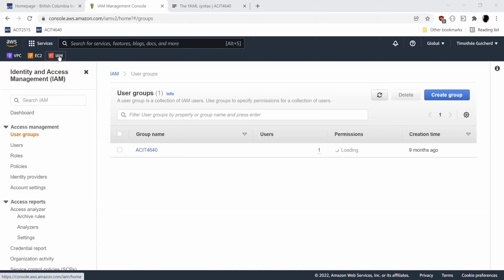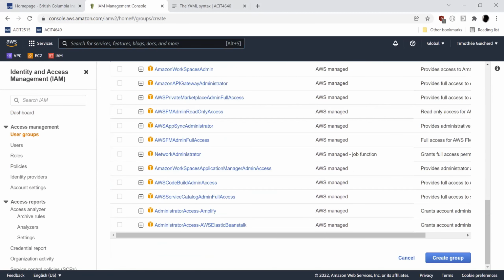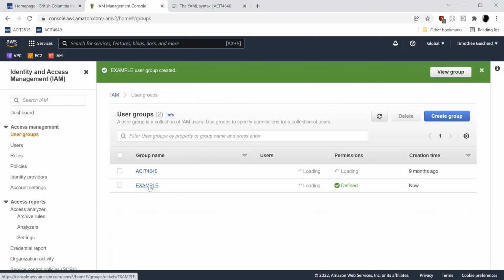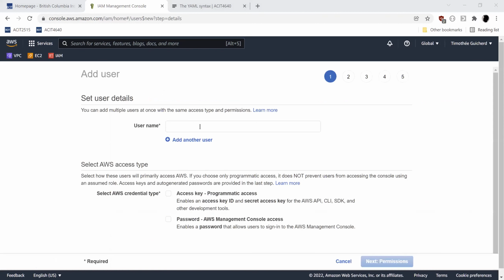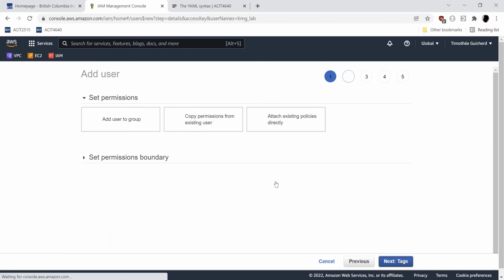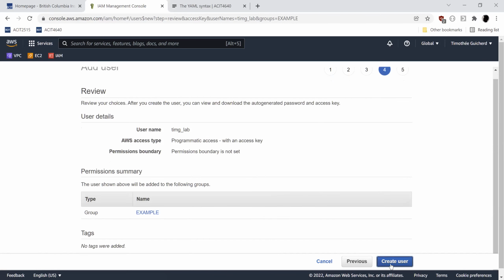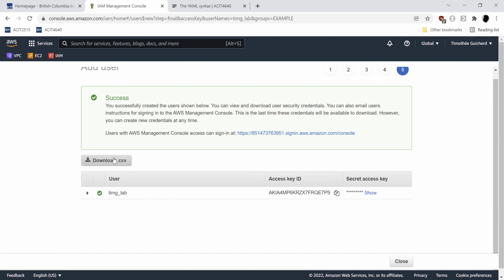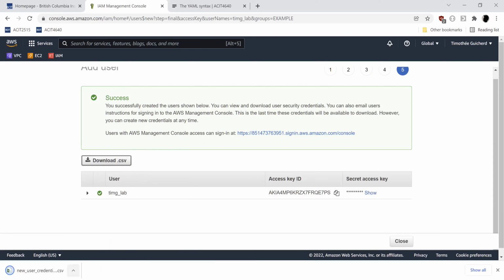Create a user with API access on AWS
00:00 Introduction
00:43 Create a group
01:30 Create a user
02:47 Save your AWS credentials